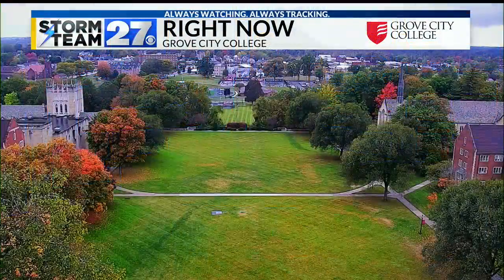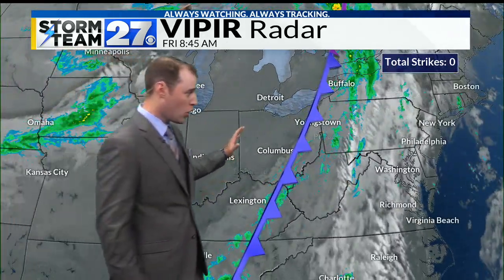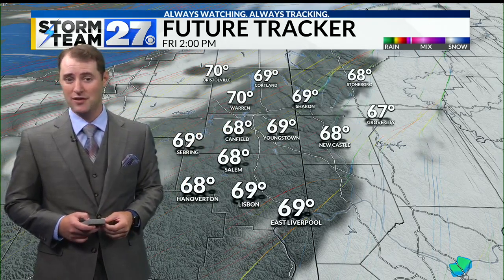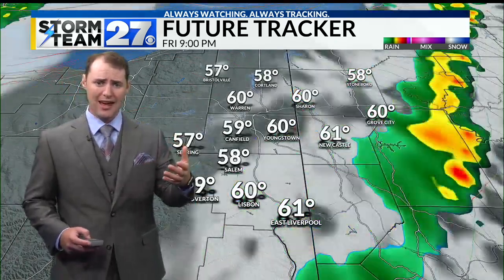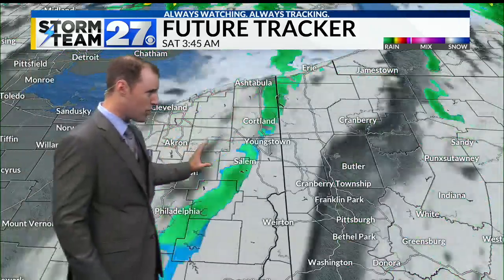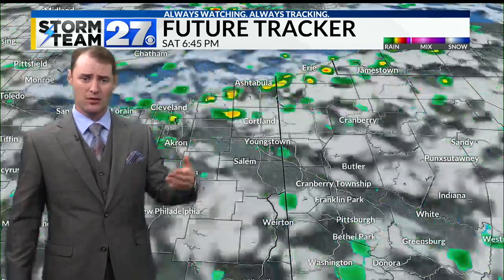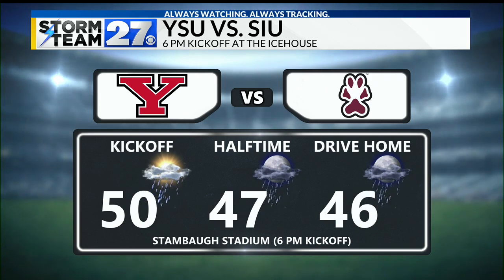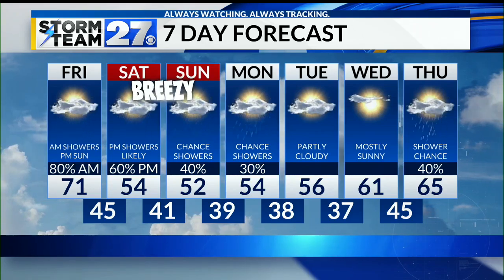Morning clouds give way to sun by afternoon